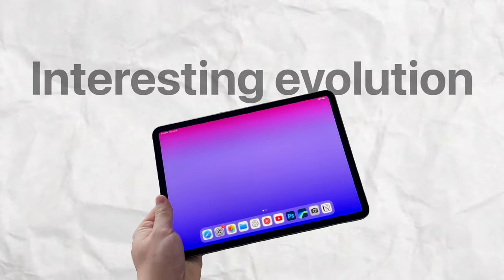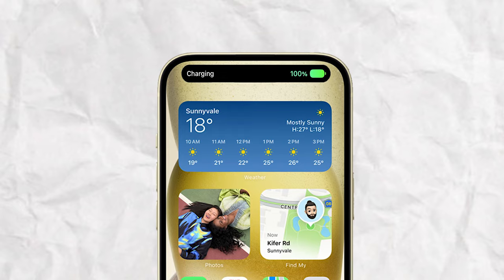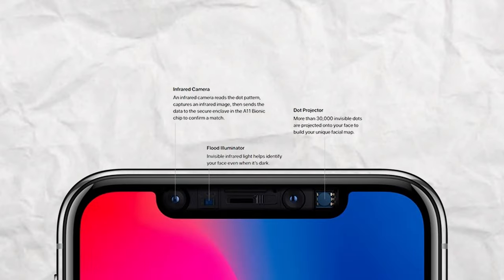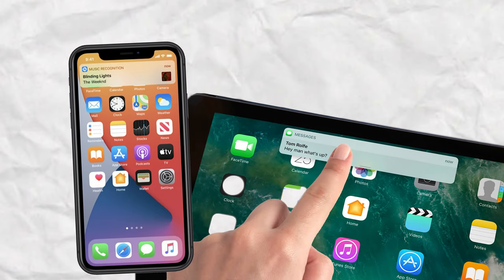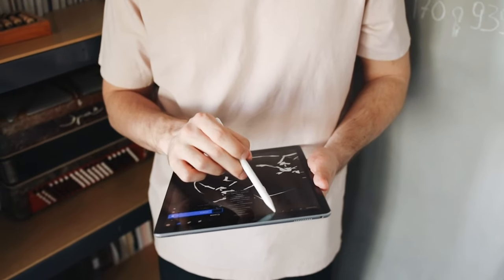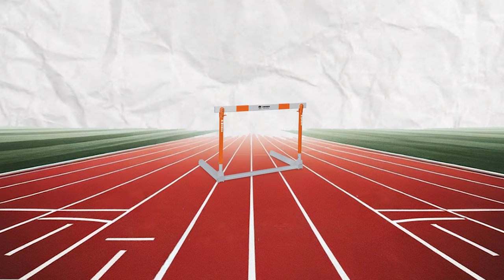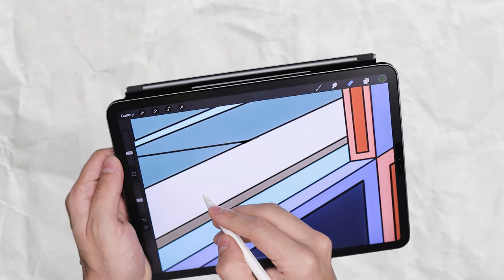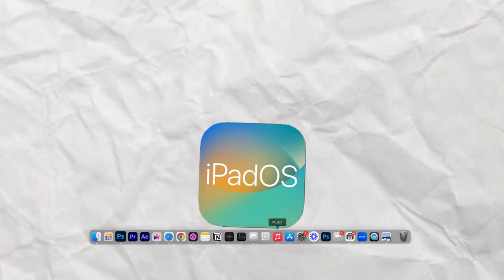Why iPads Don't Have Dynamic Island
Should the iPad have a dynamic island? A weird question I know, but think about it for a second: would it make sense? Or is it just a gimmick with the difference of larger screen?

Chapters:
0:00 Introduction
0:26 iPad Evolution
1:42 Main Function of Dynamic Island
2:42 No Problem? No Problem...
3:57 Realistic Expectations
6:13 Conclusion